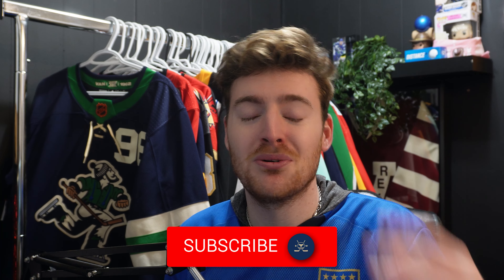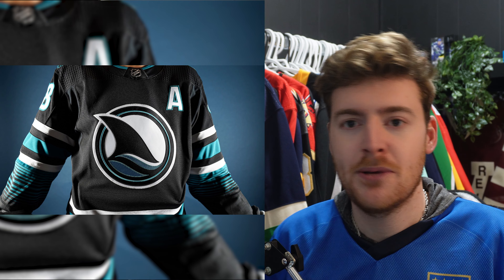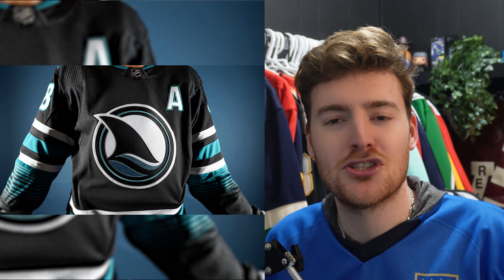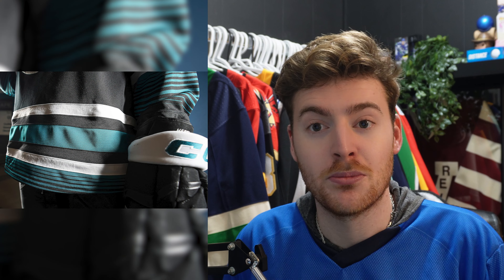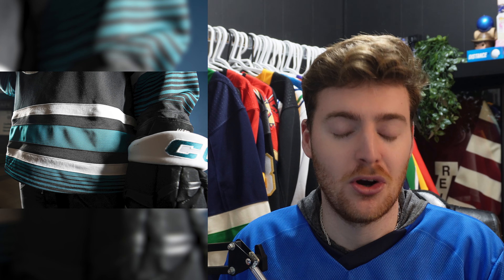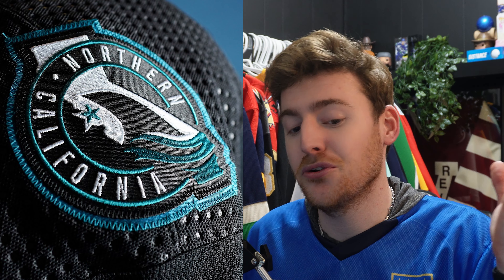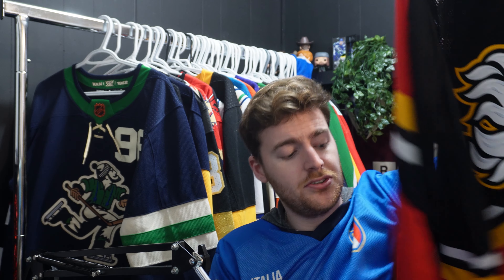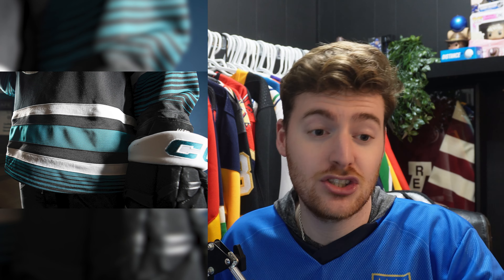Reacting to The *NEW* San Jose Sharks Alternate Jersey!!